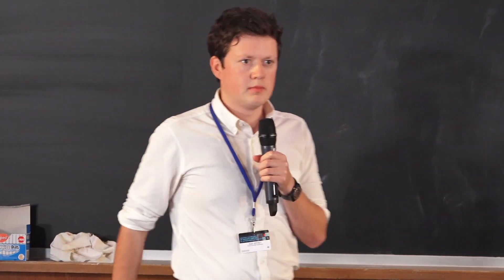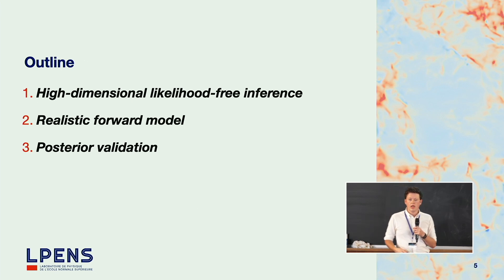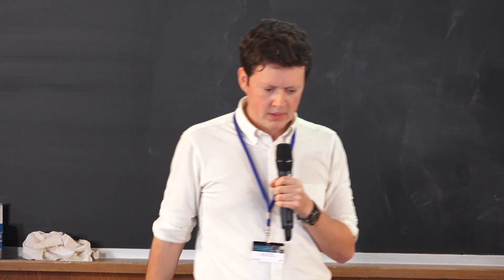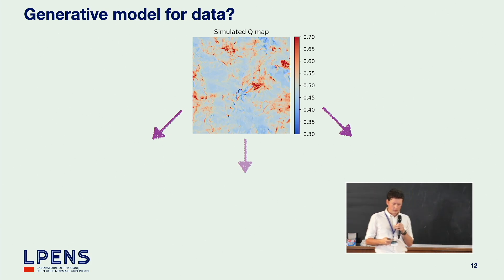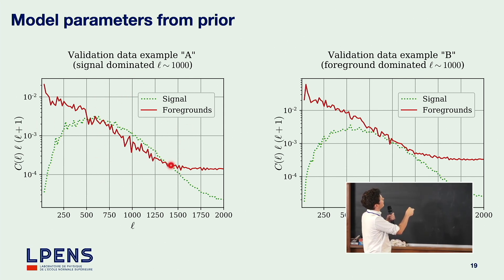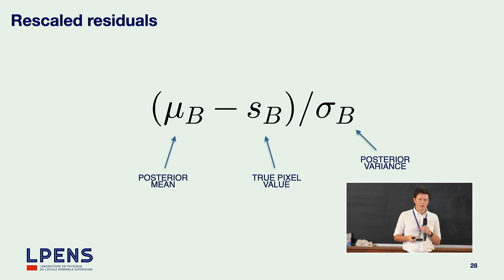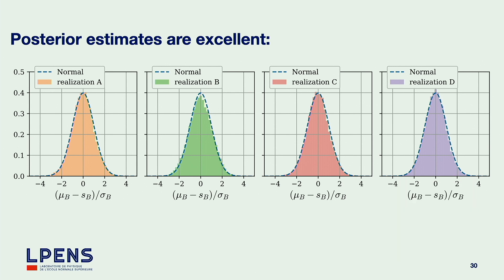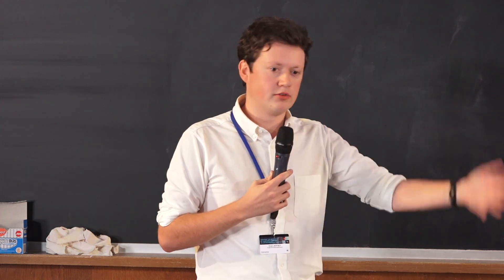Single frequency CMB polarized foreground marginalization with a single training image (N. Jeffrey)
Contributed presentation at 2021 IAP conference "Debating the potential of machine learning in astronomical surveys"

Abstract:
With a single simulated training image and using wavelet phase harmonic augmentation, I will present polarized Cosmic Microwave Background (CMB) marginalization in a high-dimensional likelihood-free (Bayesian) framework. We demonstrate robust foreground removal using only a single frequency of simulated BICEP-like data. Using Moment Networks we are able to estimate the pixel-level posterior probability for the underlying {E,B} signal and validate the statistical model with a quantile-type test using the estimated marginal posterior moments. This work validates such an approach in the most difficult limiting case: pixel-level, noise-free, highly non-Gaussian dust foregrounds with a single training image at a single frequency. For a real CMB experiment, a small number of representative sky patches would provide the training data required for full cosmological inference. These results enable robust likelihood-free, simulation-based parameter and model inference for primordial B-mode detection using observed CMB polarization data.

Discussion: I will discuss this work as a problem that can only be solved with Machine Learning, but requires a Bayesian approach for principled cosmological inference. This work also raises general questions regarding data augmentation and posterior probability validation.